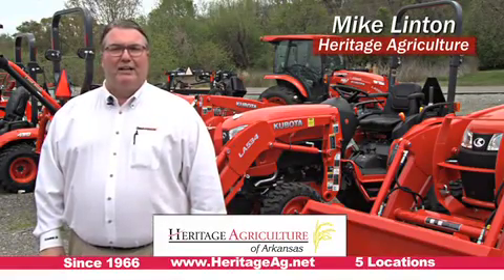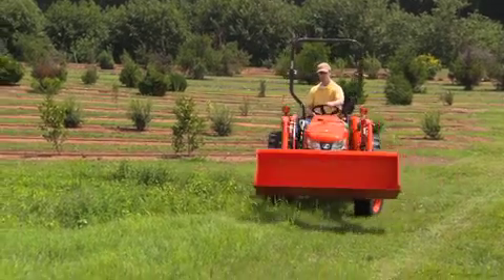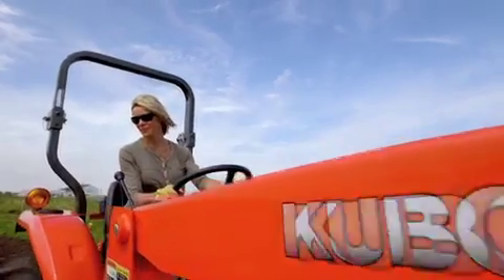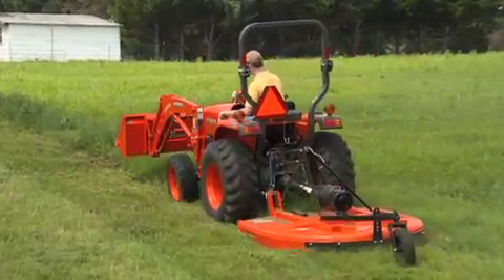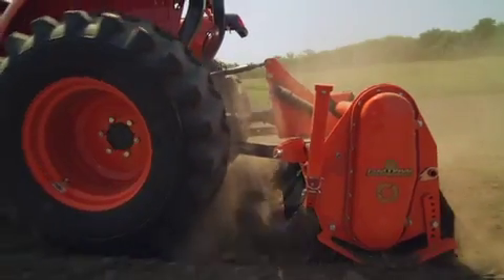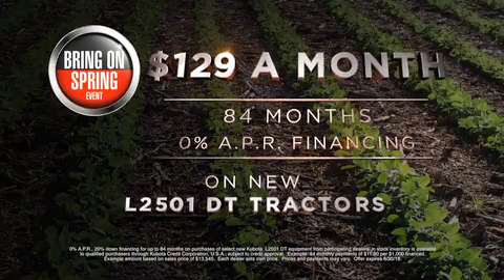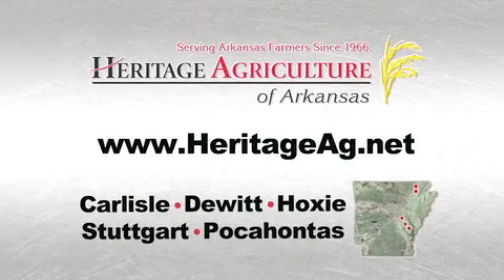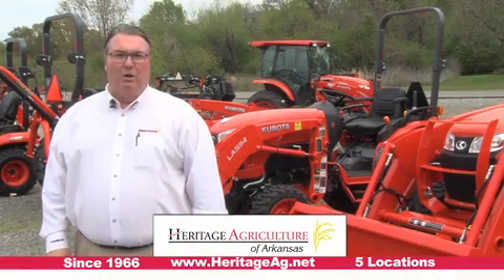2018 Kubota L Series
L2501DT
- Reliable KubotaDiesel Engine
-Spacious, Ergonomic Operator Deck and Foldable ROPS
-Performance-Matched loader, Backhoe and other available implements to match.
All are points that make the Kubota L2501DT tractor a step above the competitor! Contact any Heritage Ag Location today!